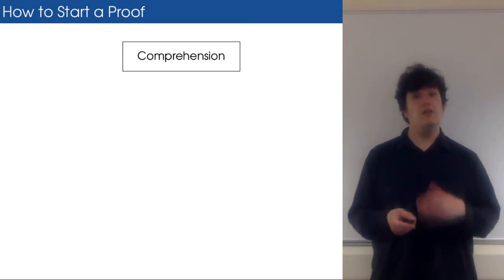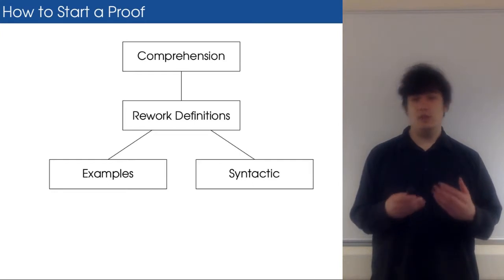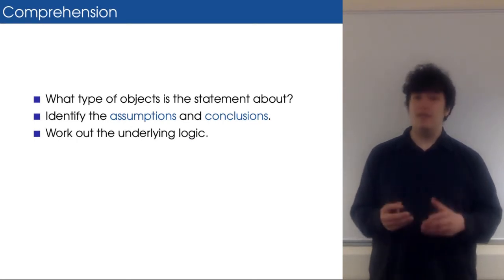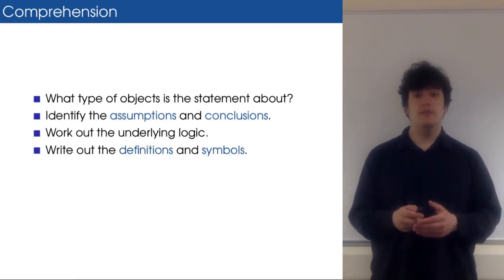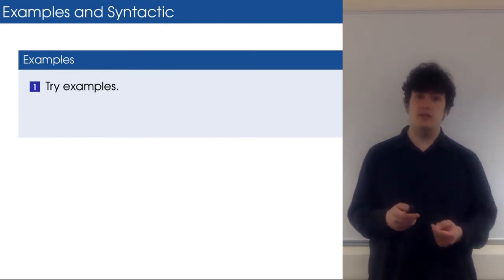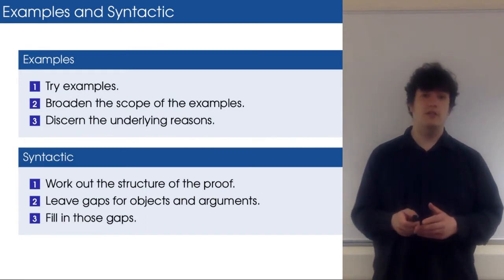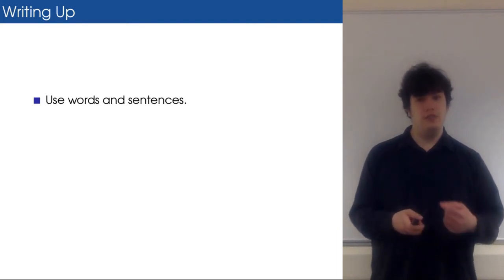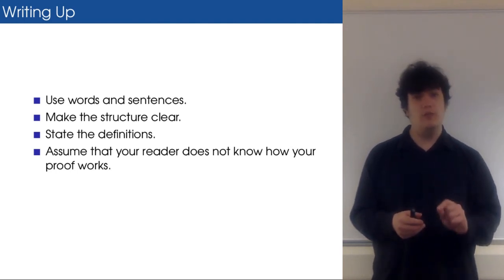How To Start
"I understand the proof, but I'd have no idea how to come up with it myself!"  Here's a method to try when you're stuck.